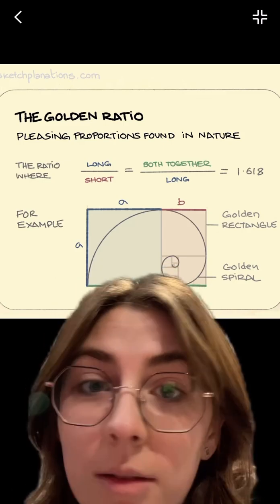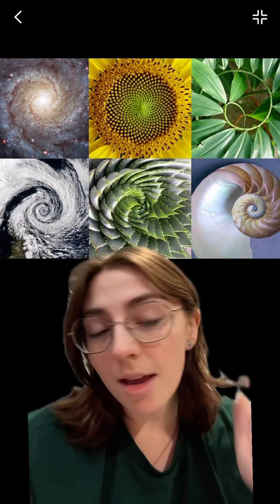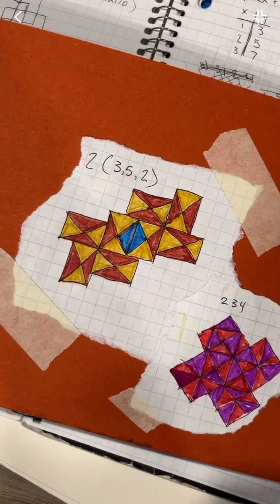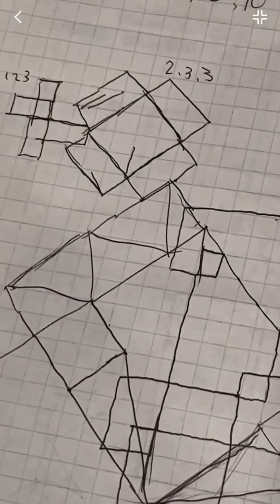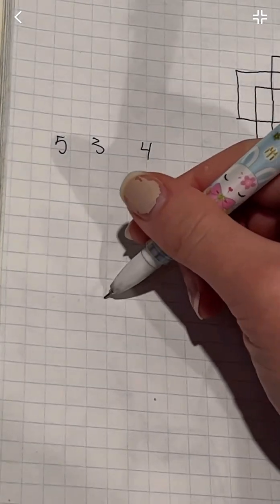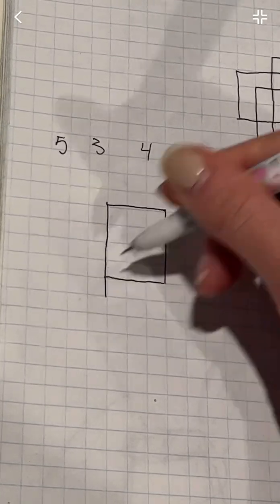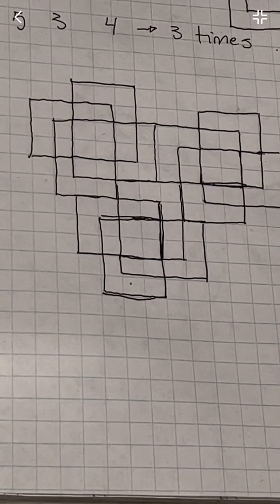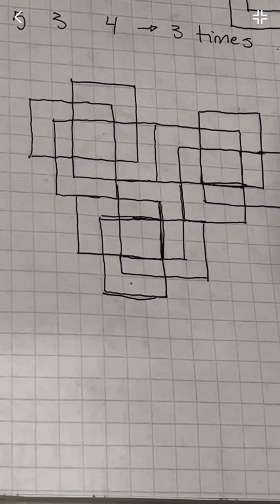Rapid Art Lesson: Spiral Pattern Art